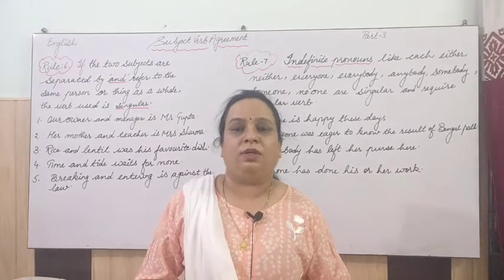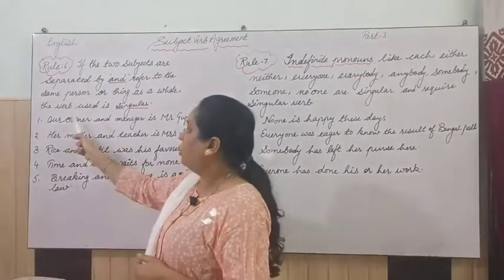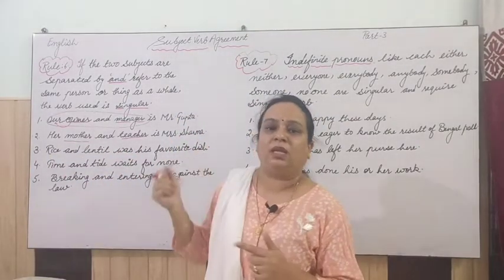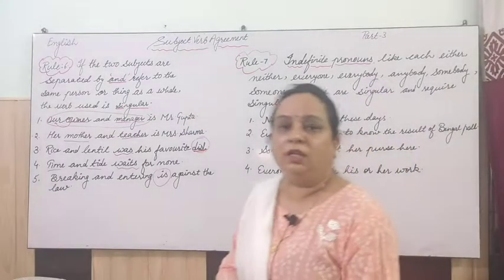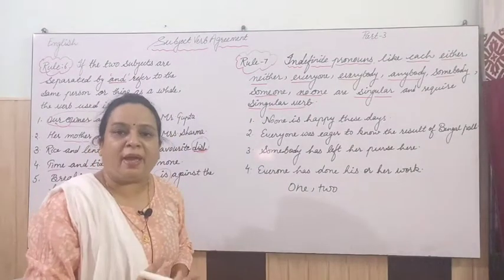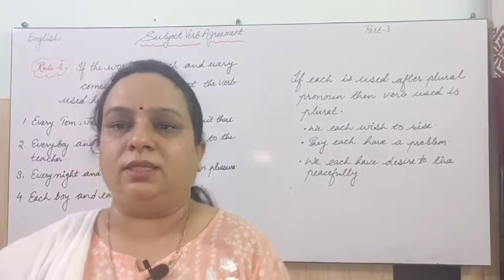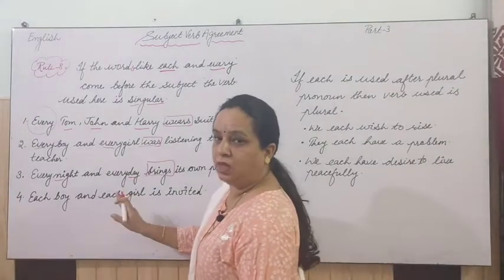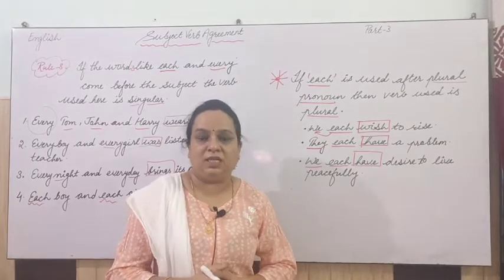Subject Verb Agreement. Part -3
Class VIII to X